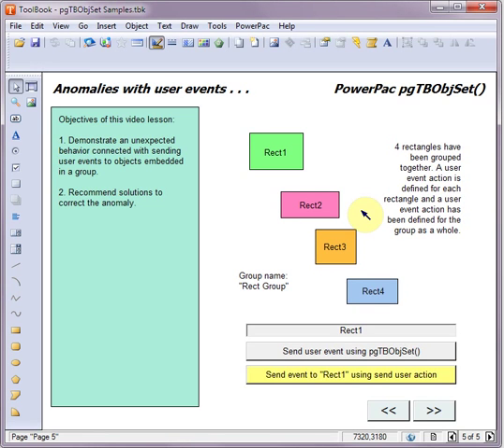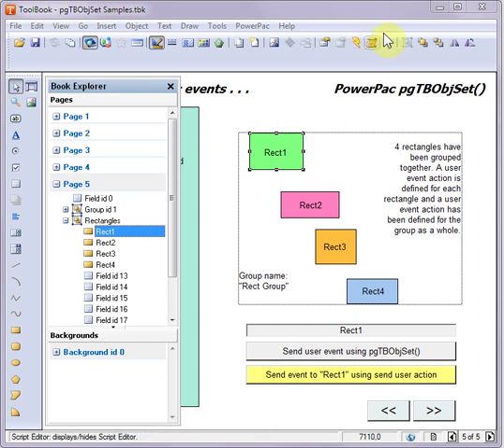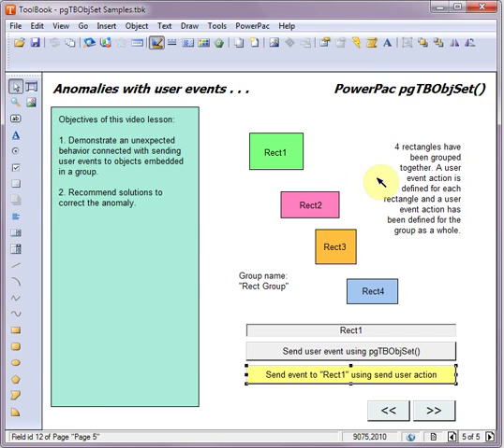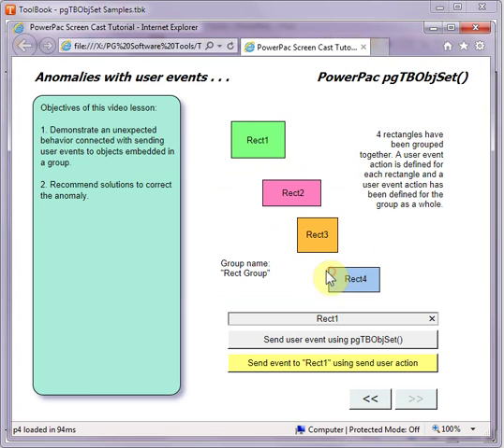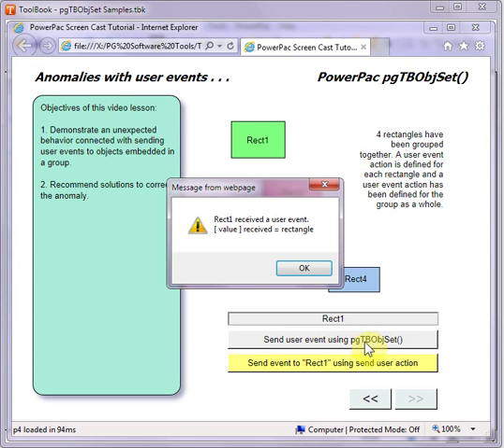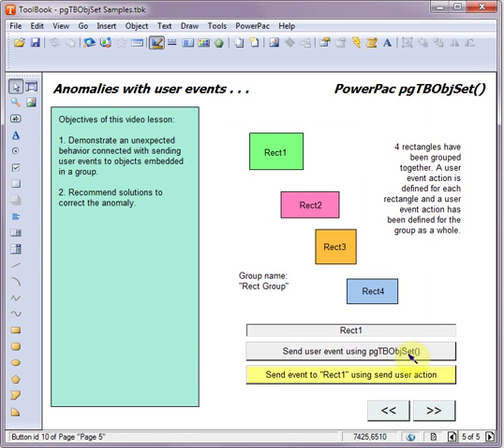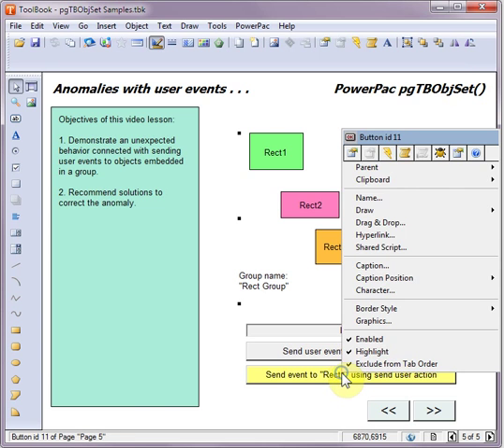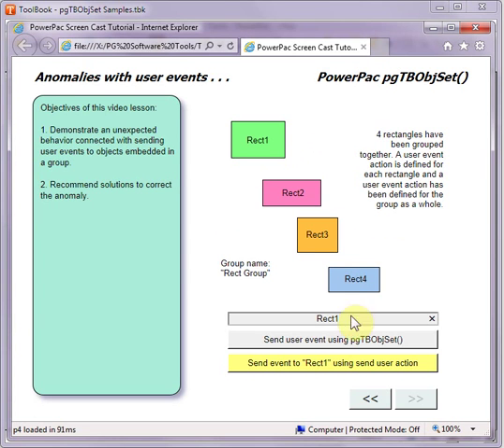Handling user event anomalies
JavaScript PowerPac for ToolBook
Using the function pgTBObjSet()